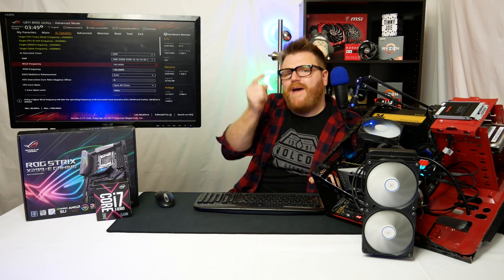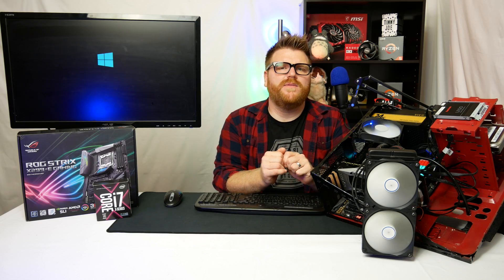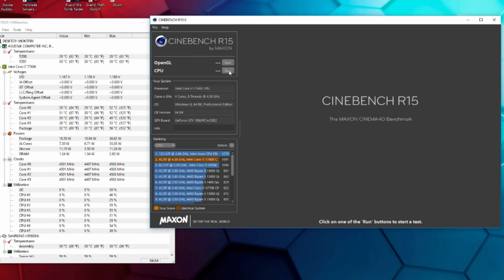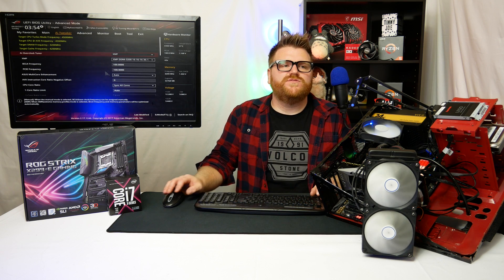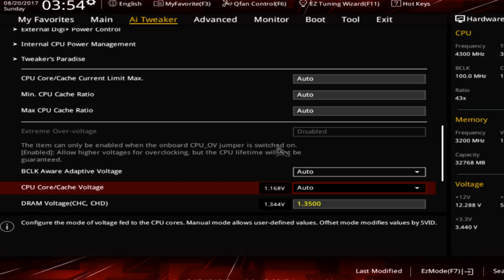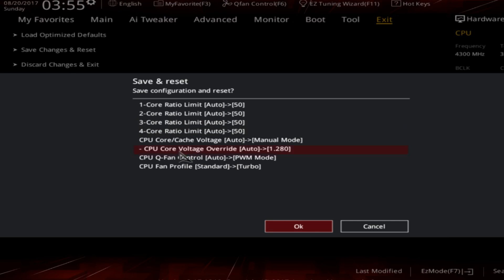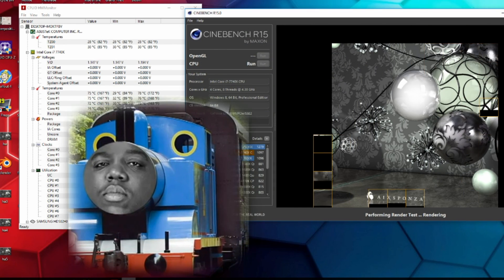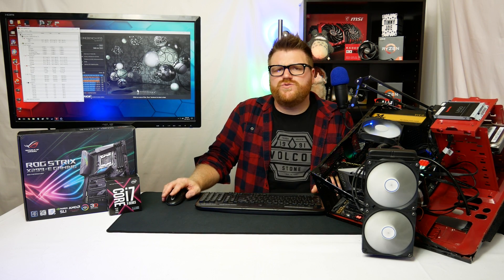Overclocking the Intel Core i7 7740 Kaby Lake X to the limit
Maxing out the Intel core i7 7740x on the Asus ROG Strix x299 motherboard to it's limits with out deliding or doing anything extreme. She hit's 5.2 Ghz with out much effort and does a pretty good job. I used the Arctic Freezer 240mm AIO to get this done and 32 GB of DDR4 3200 mhz Geil Evo X memory. I hope this was informative, leave me info in the comments if you want to troll or whatever :)

Core i7 7740x
Asus Strix ROG x299
Arctic Liquid Freezer 240 AIO